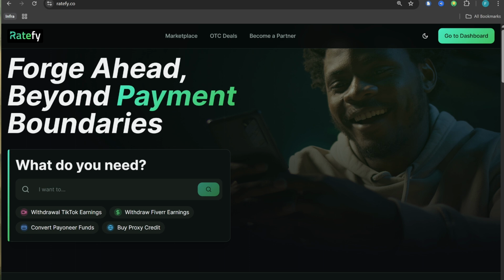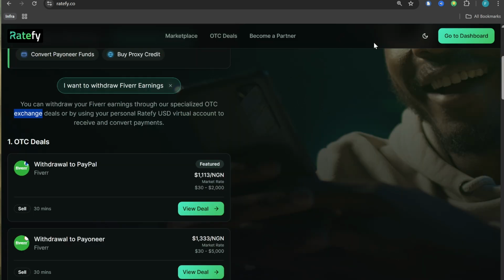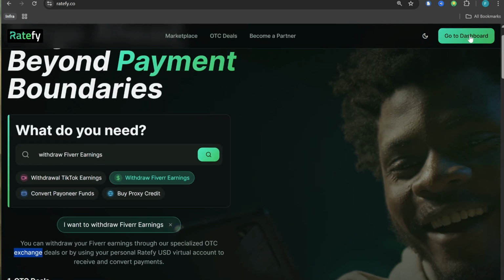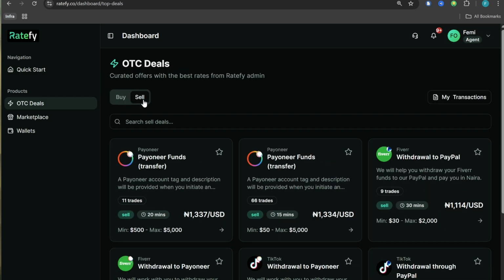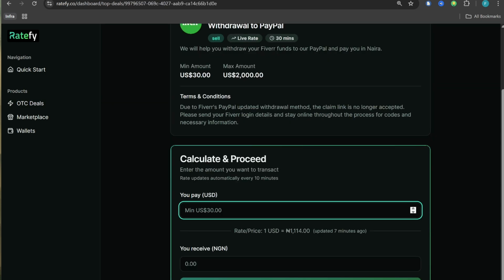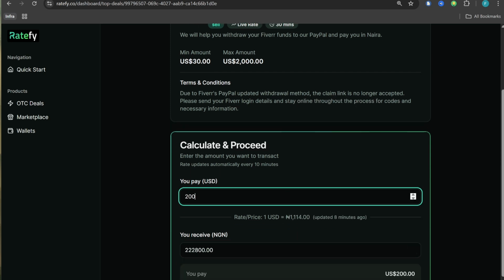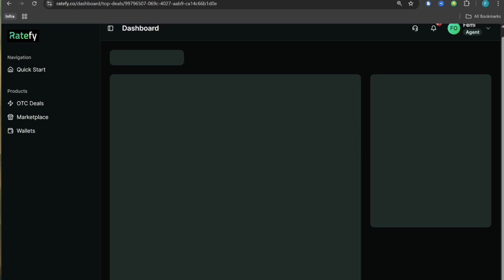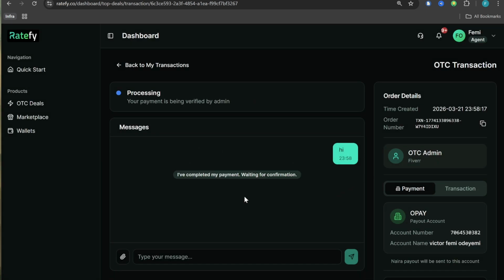How I Withdraw Fiverr Funds To My Nigeria Bank Account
Struggling to get the best exchange rates when withdrawing your hard-earned Fiverr funds in Nigeria? In this video, I walk you through the step-by-step process of how to safely withdraw your Fiverr earnings directly to your Nigerian bank account using @Ratefy.co (via OTC deals) for maximum returns!

Traditional withdrawal methods often hit us with low exchange rates and heavy fees. Ratefy fixes this by offering a secure, premium Over-The-Counter (OTC) system that lets you swap your freelance USD funds at highly competitive market rates.